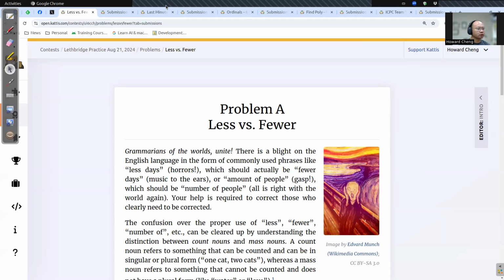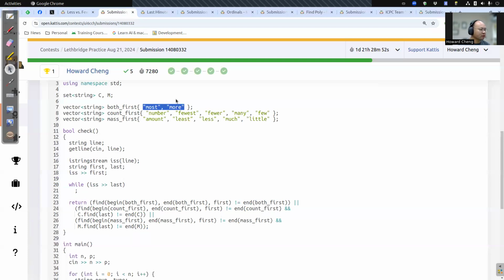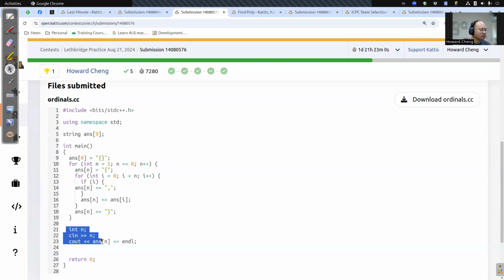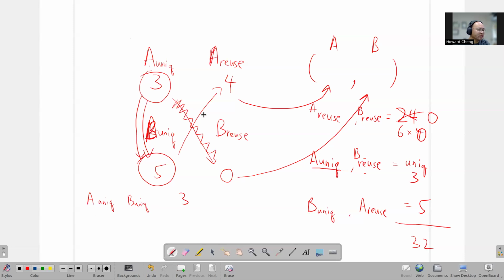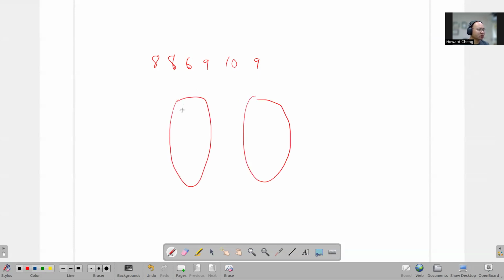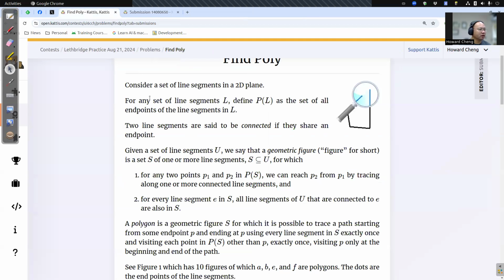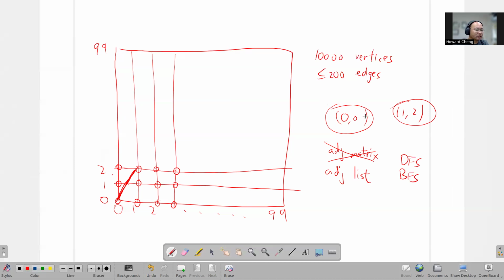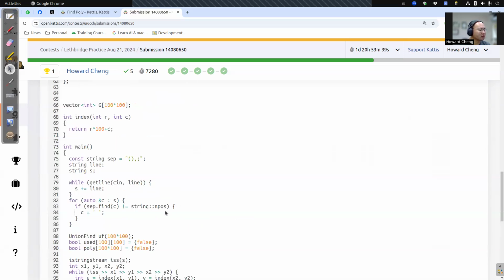Problem Set Discussion August 21, 2024